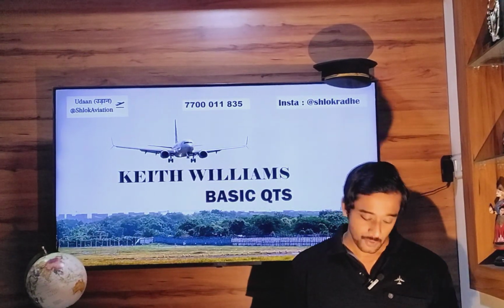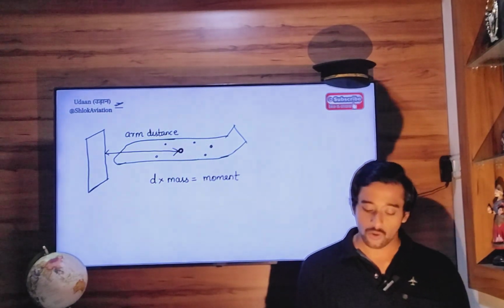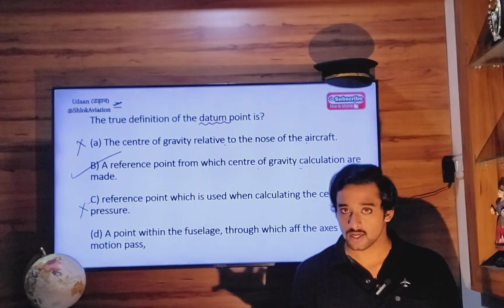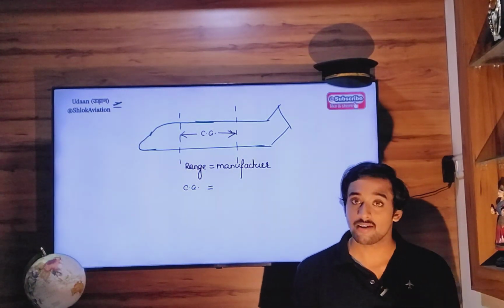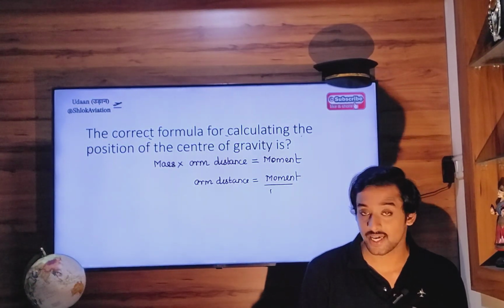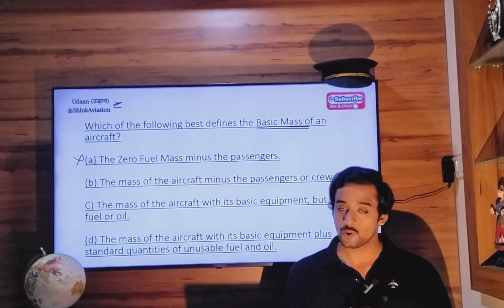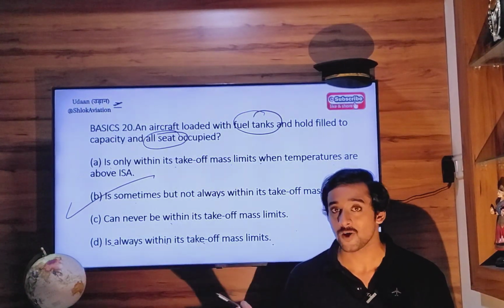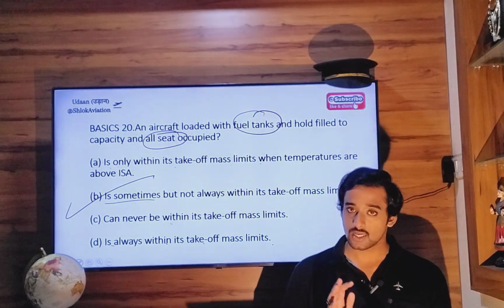Weight & Balance Masterclass: Become a Pilot Pro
🚀 *Mastering Weight and Balance with Keith Williams' Book!* 🛩️

Join me as I dive into solving weight and balance problems from the renowned Weight and Balance book by Keith Williams! 📘 In this video, I break down key concepts, walk through real problems step-by-step, and share tips to ace your aviation exams or enhance your pilot skills. Whether you're a student pilot, aviation enthusiast, or preparing for your checkride, this video is packed with clear explanations and practical insights to help you nail weight and balance calculations! 💪

- How to solve weight and balance problems with ease
- Key formulas and techniques from Keith Williams' book
- Practical tips for applying these skills in real-world flying

📚 *Book Reference: *Weight and Balance by Keith Williams
✈️ Perfect for PPL, CPL, and ATPL students, or anyone passionate about aviation!

Drop your questions or topics you'd like me to cover in the comments below. Let's keep climbing to new heights together! 🌟

All the Best! What Is Worth Measuring Is Often Not Measurable.